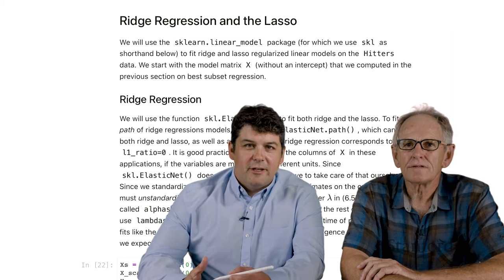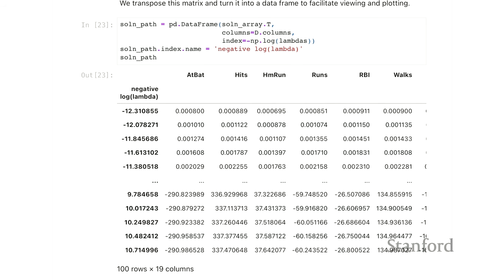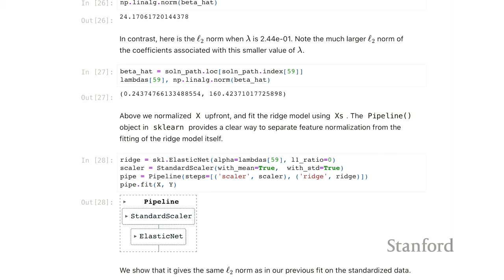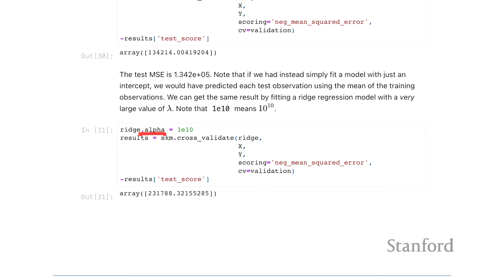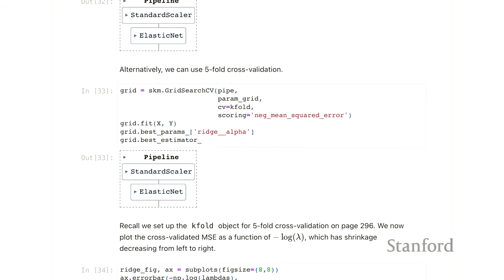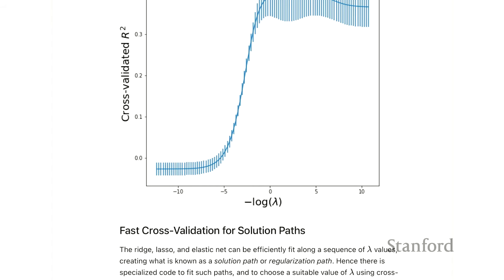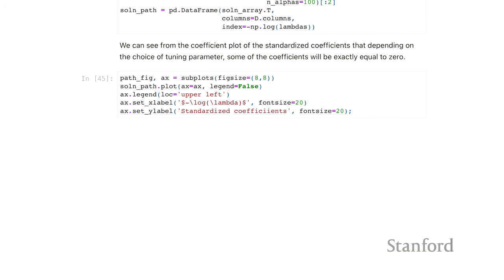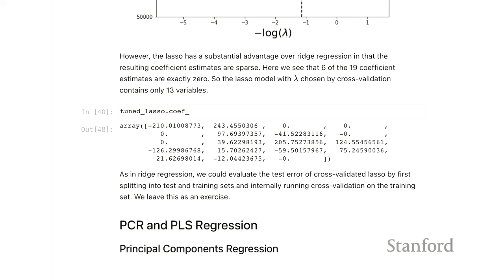Statistical Learning: 6.Py Ridge Regression and the Lasso I 2023